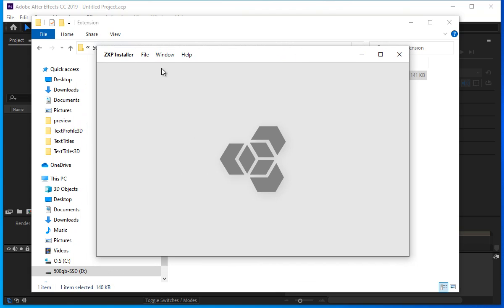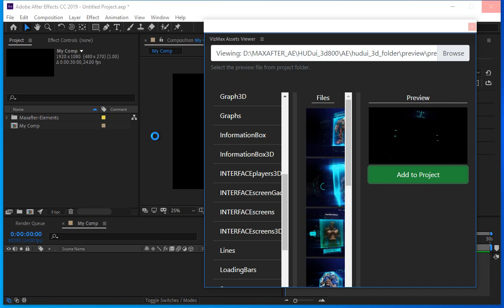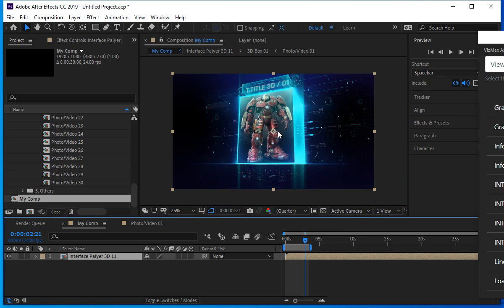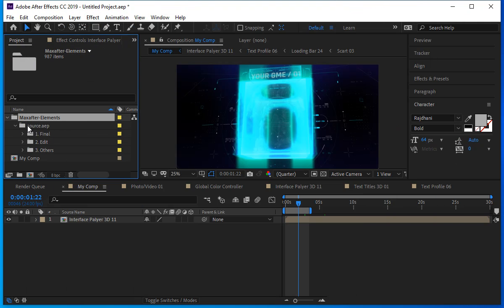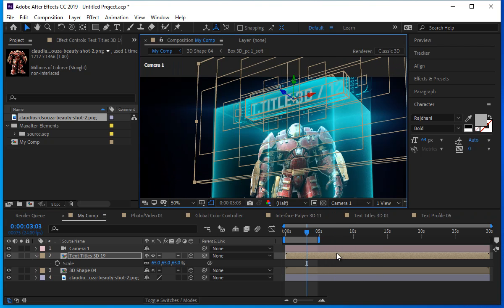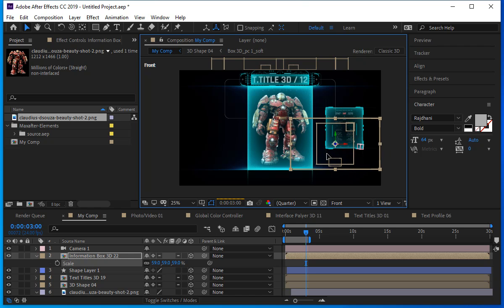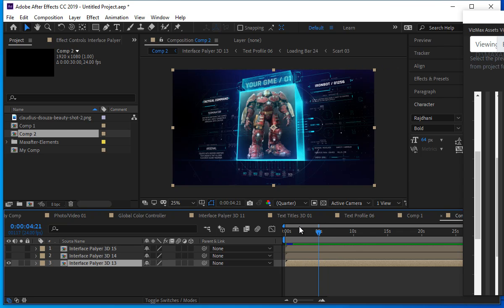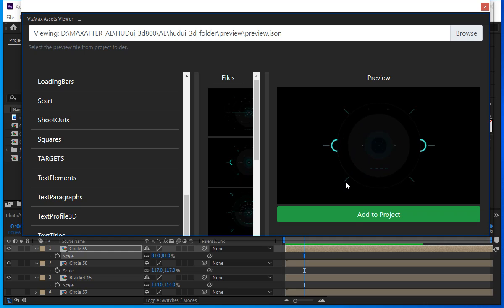HUD Ui 2d/3d 800+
In this tutorial I will show you how to install the Vizmax extension and edit the Template. Its all created inside After Effects.